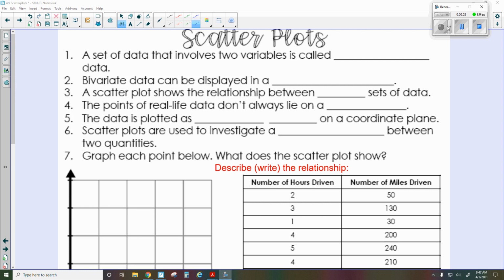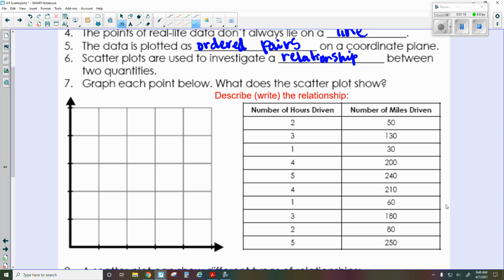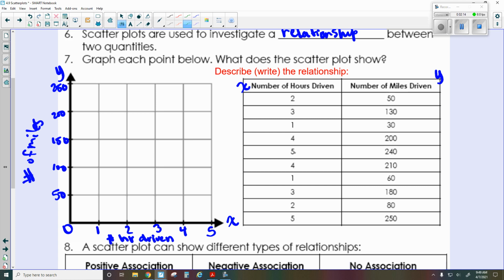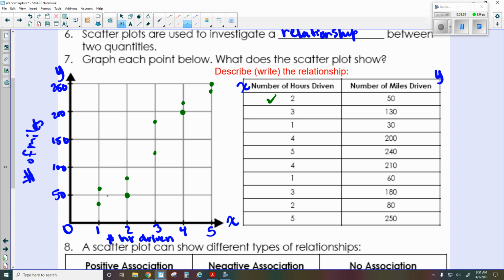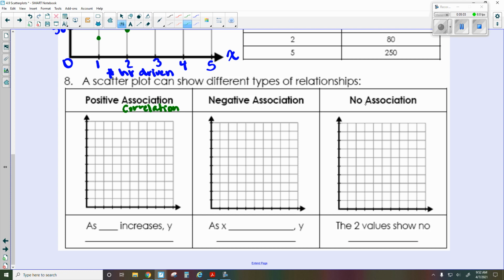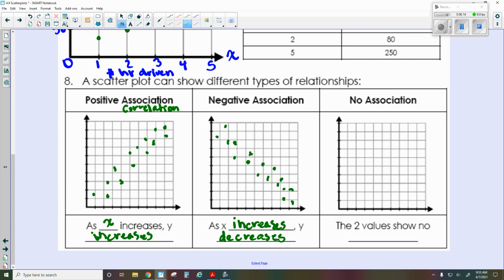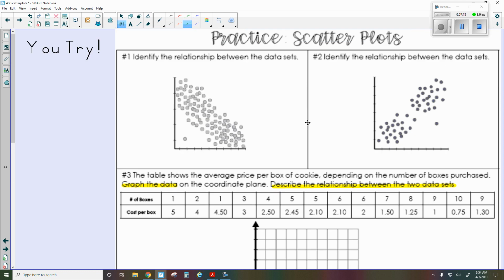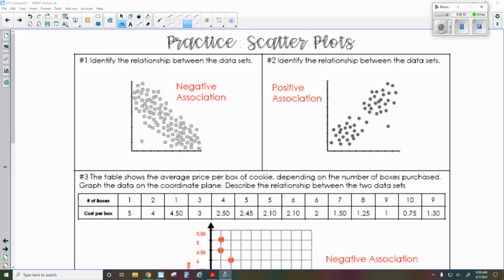4 9 Scatter Plots